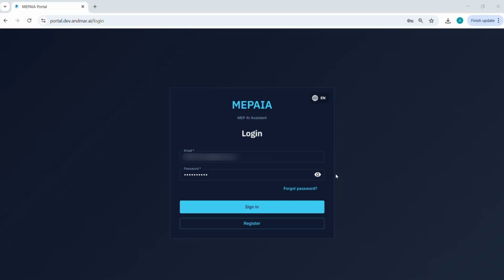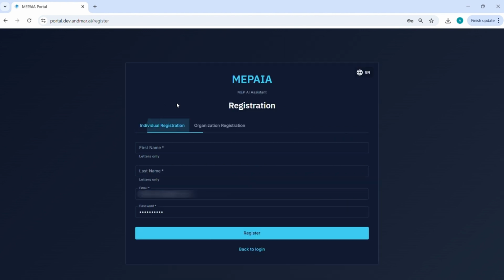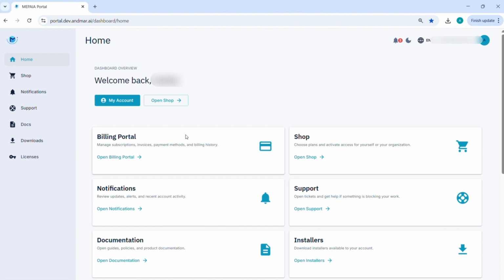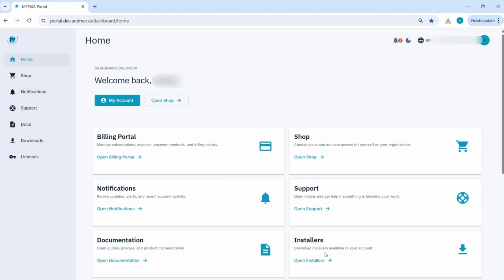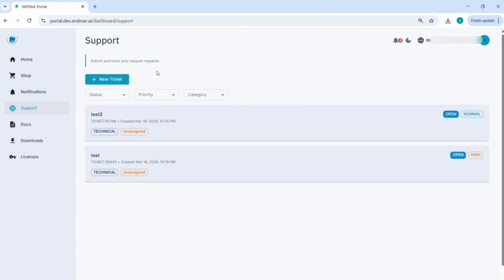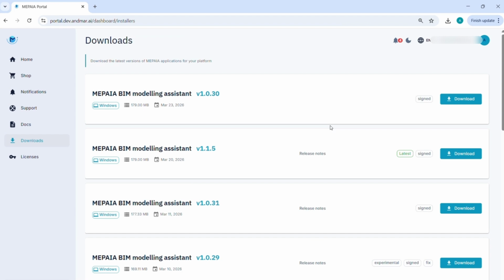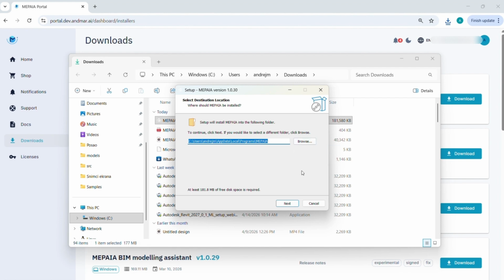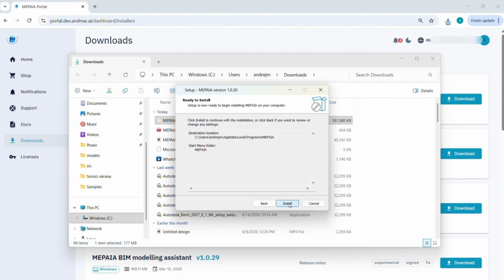MEPAIA Installation & Web Portal Guide – AI for Revit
Step-by-step tutorial on how to install MEPAIA and access the web portal. Navigate the platform quickly and efficiently.
Learn how AI for Revit streamlines workflows, supports engineers, and simplifies complex system design.